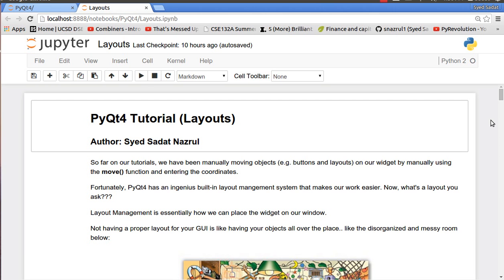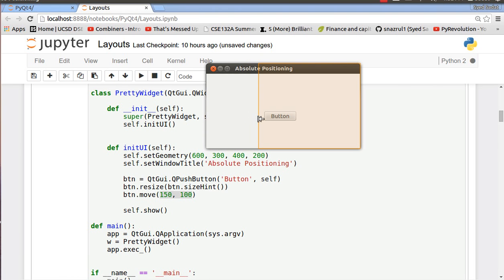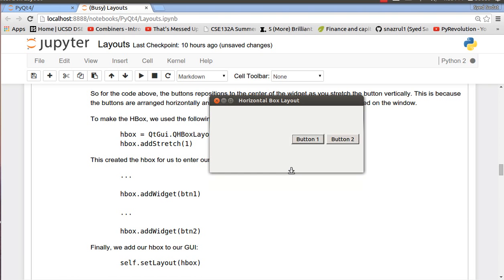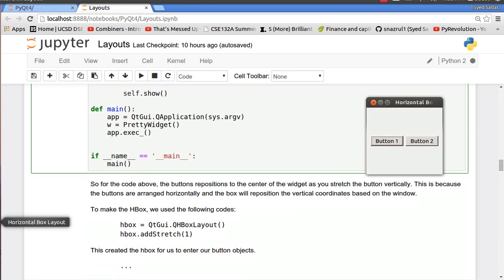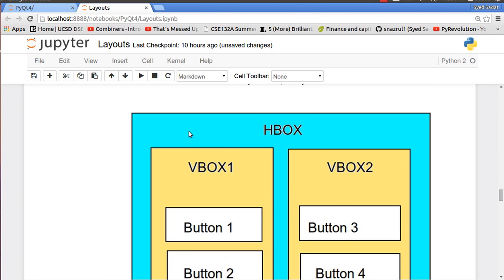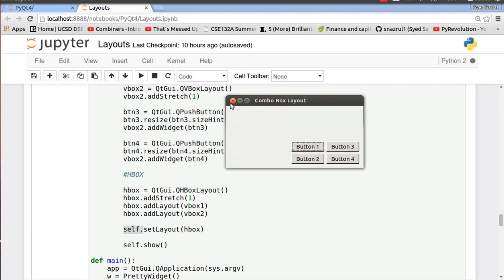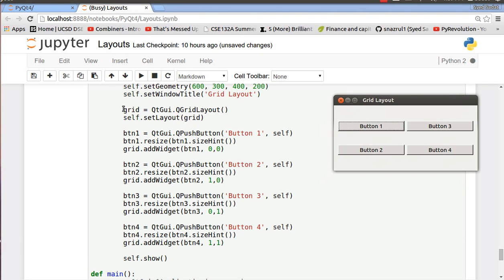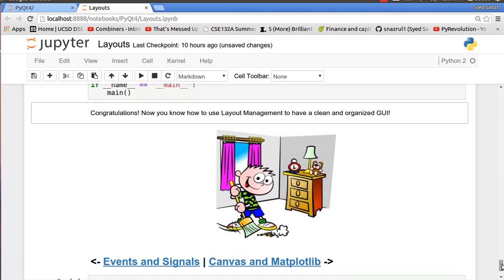PyQt4 (Python GUI) 3: Layouts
On this PyQt4 tutorial, we learn the basics of layout management system such as absolute positioning, horizon/vertical box layouts and grid layouts.

On this tutorial, we will cover the basics of Matplotlib's Figure and Axes properties and the use of these properties to build a plotting function.

Author:
Syed (Sadat) Nazrul